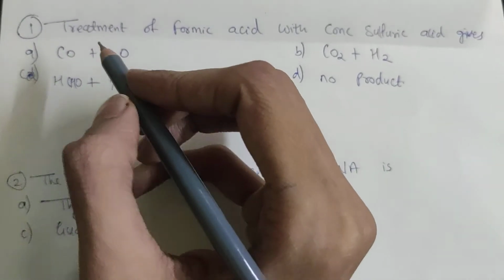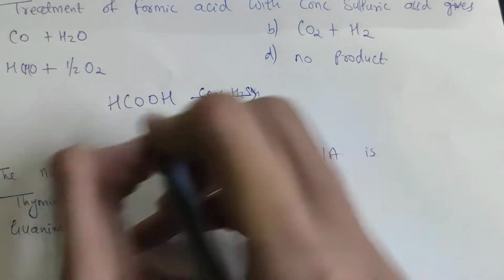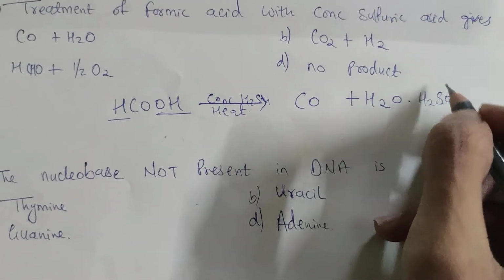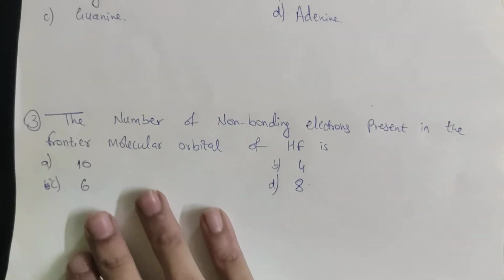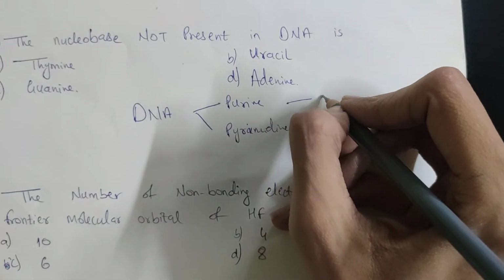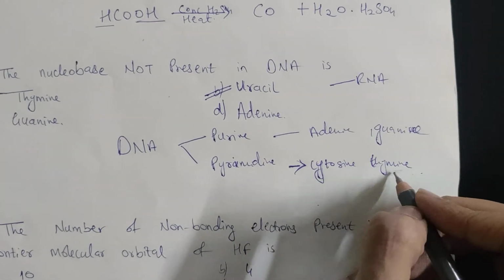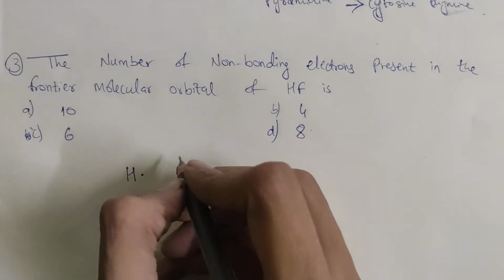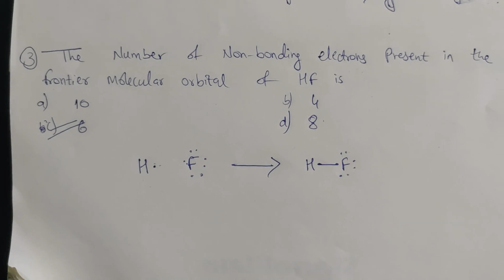IIT JAM PREP SERIES- 1| IIT-JAM 2020| Questions of organic, inorganic and bio-inorganic chemistry.